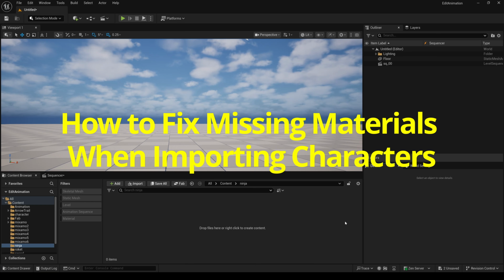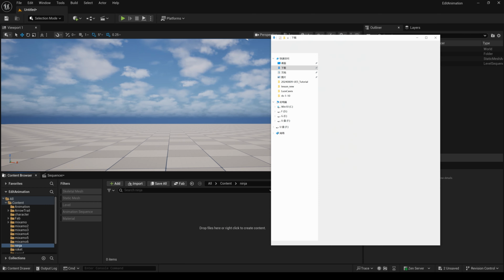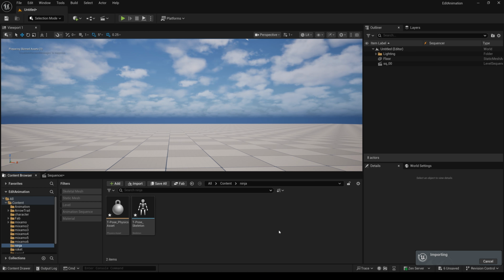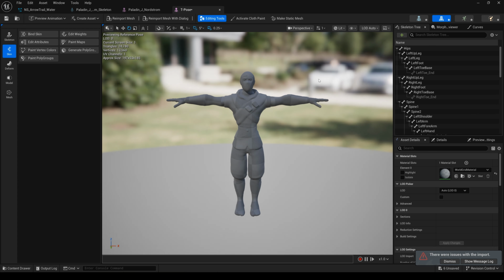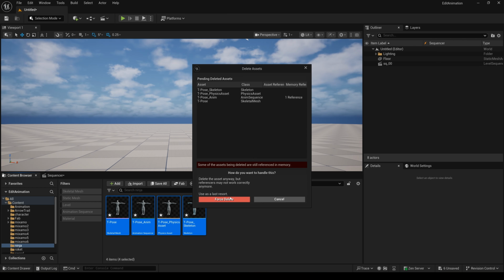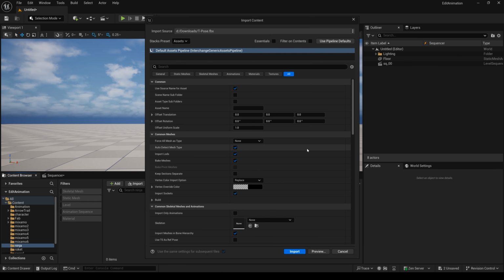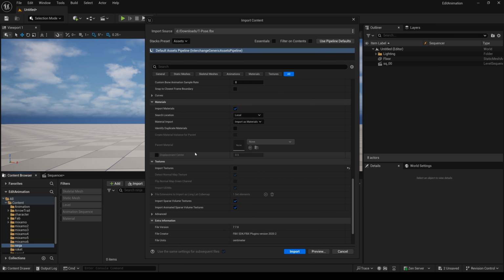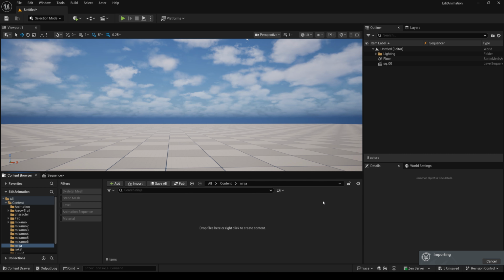How to Fix Missing Materials When Importing Characters in Unreal Engine 5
In this video you will learn How to Fix Missing Materials When Importing Characters in Unreal Engine 5